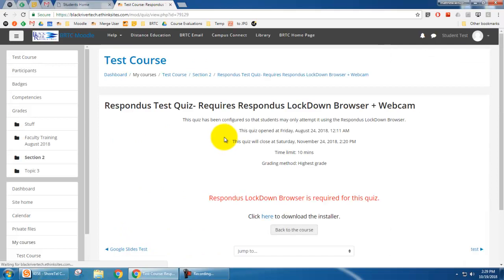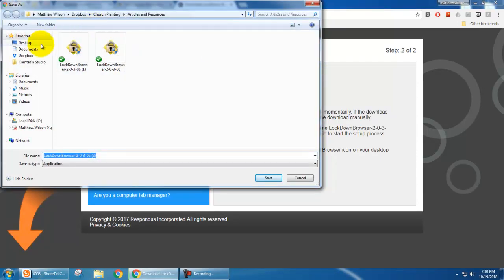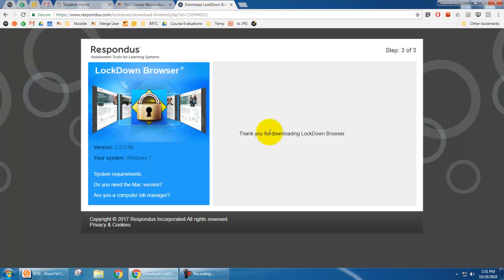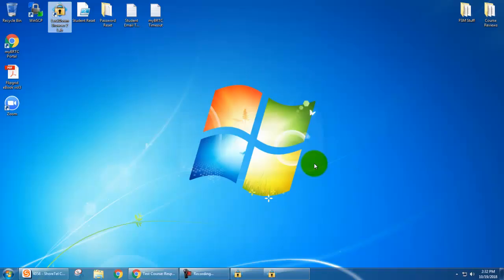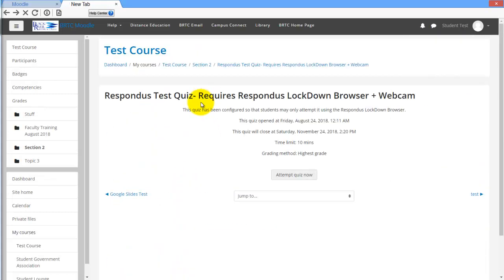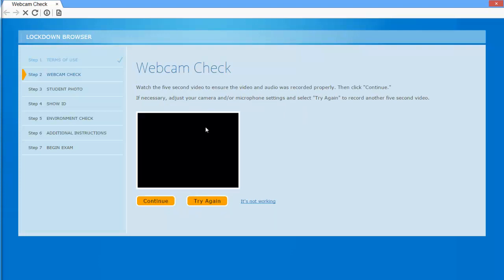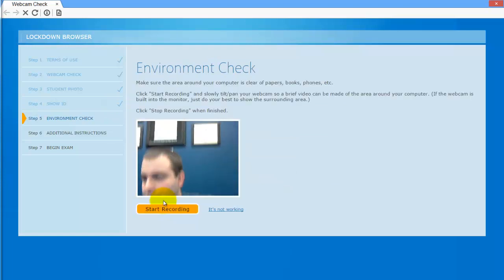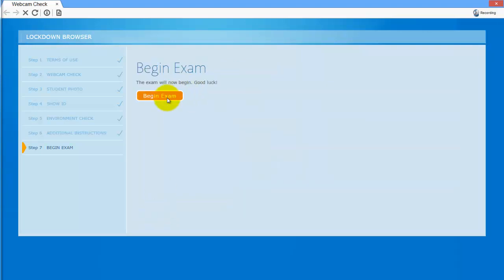Using LockDown Browser + Webcam as a Student - Moodle 3.4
This video explains how to use LockDown Browser from a student perspective.